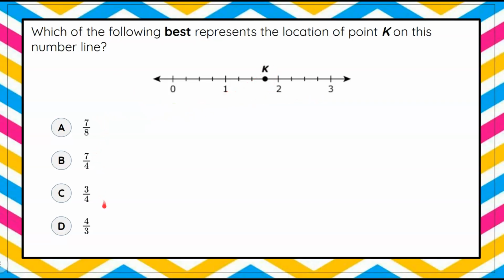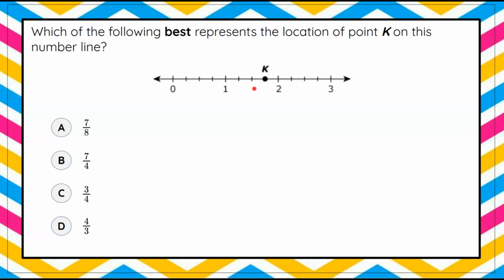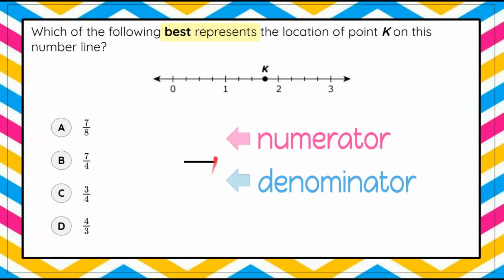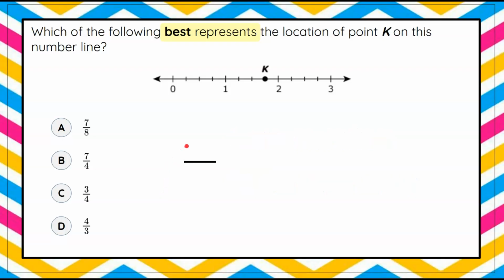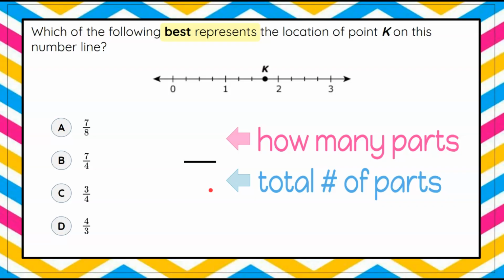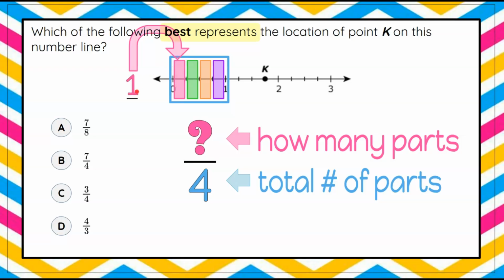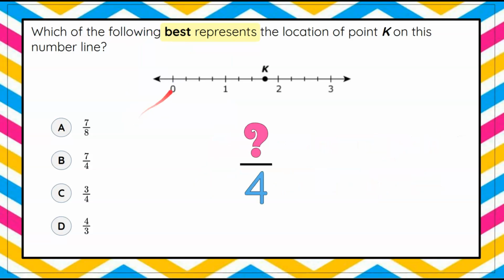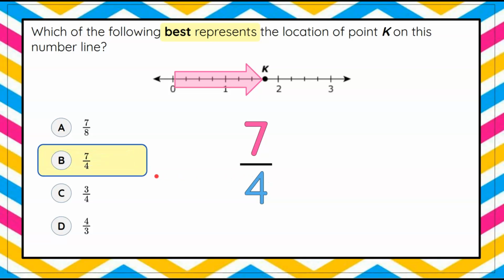Write a Fraction to Represent a Point on a Number Line | Grade 6 Math | 6.NS.C.6 💜💙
In this Grade 6 math video, viewers will learn how to determine which fraction represents a point plotted on a number line using a clear, step-by-step visual model.

We begin by reviewing that a fraction is a ratio—numerator over denominator—where the numerator represents how many parts we have and the denominator represents the total number of equal parts in one whole. Using a number line, we’ll first identify how many equal parts the whole is divided into to determine the denominator. Then, we’ll model how to write a single part as a fraction.

Next, we’ll count the number of parts from zero to the plotted point and use that understanding to write the correct fraction. Finally, we’ll evaluate the answer choices and identify the fraction that accurately represents the point.

An exemplar solution is carefully modeled and explained, helping students build confidence in connecting visual models to fraction concepts and strengthening their number sense.

00:00 Introduction
00:09 The Question
00:33 Understanding the Problem
00:46 What is a Fraction?
01:01 Using a Number Line to Represent a Fraction
01:33 Interpret a Point on a Number Line
01:48 The Solution